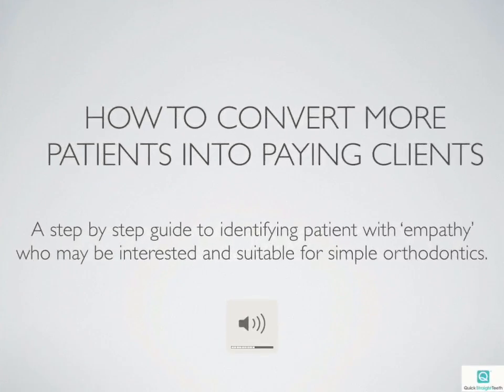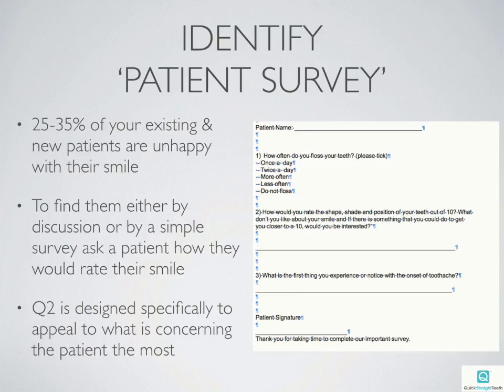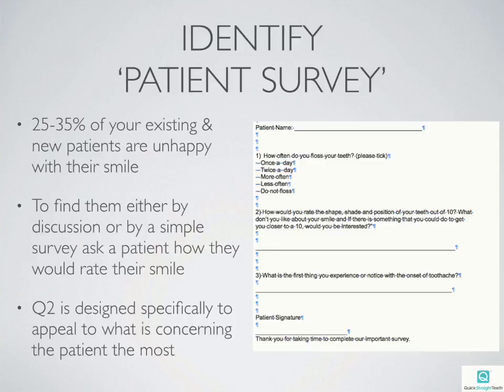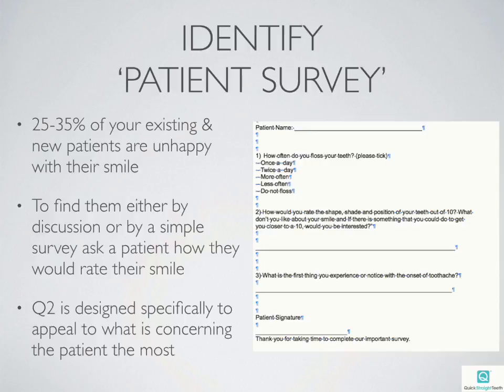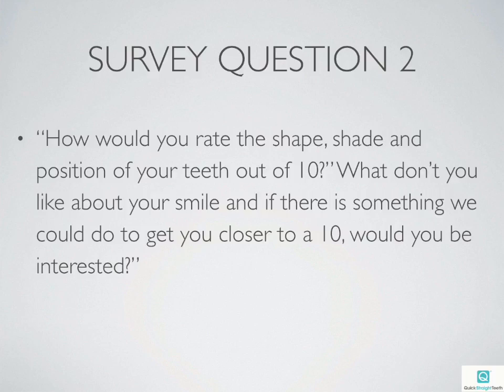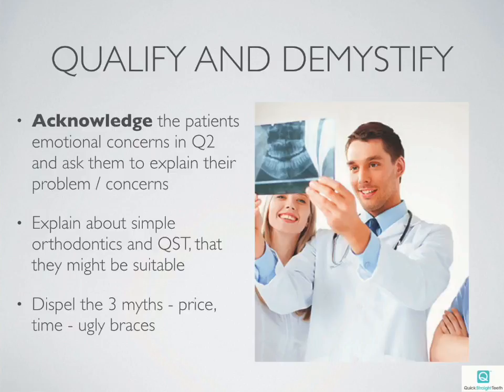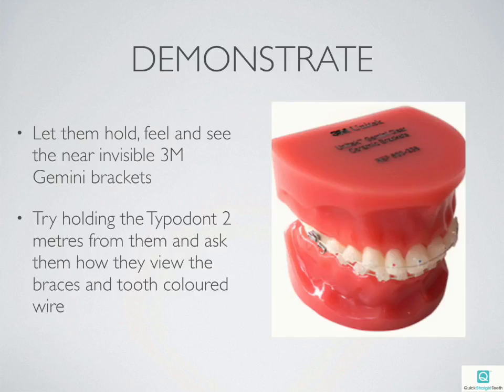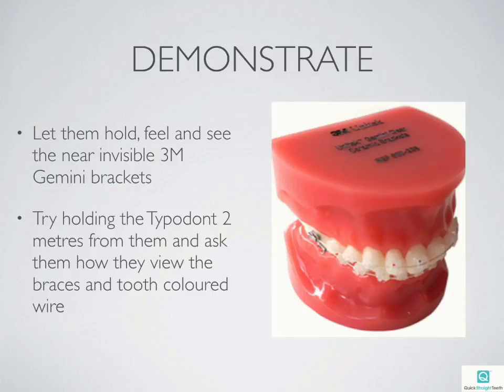How to Convert More Patients into Paying Clients with Simple Orthodontics